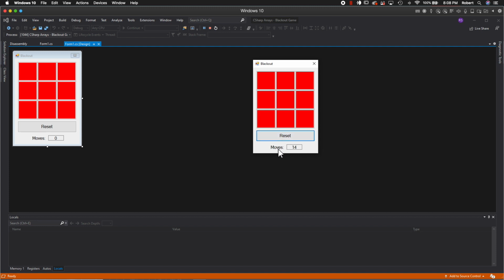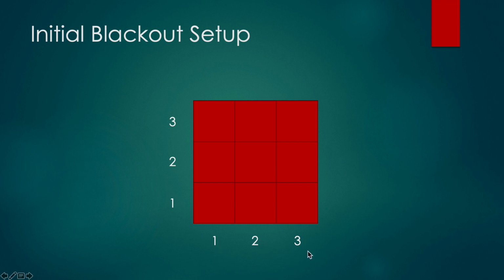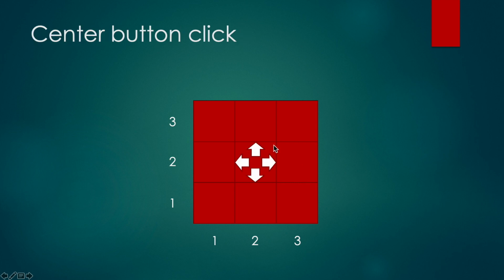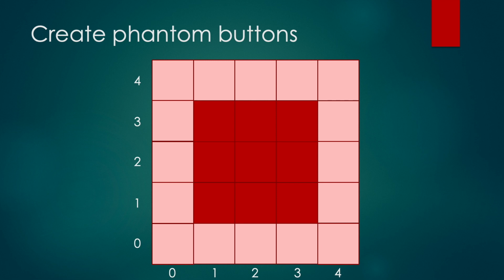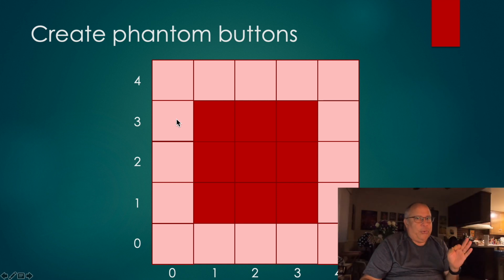CS111 Arrays Blackout Analysis Final Version_